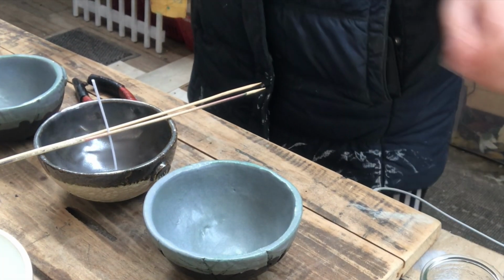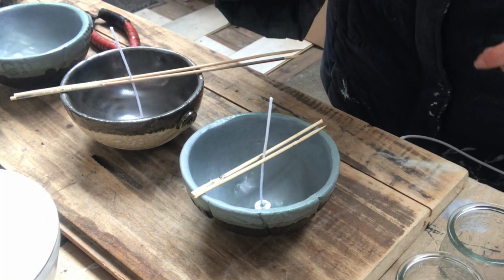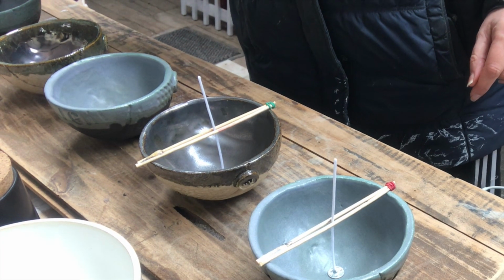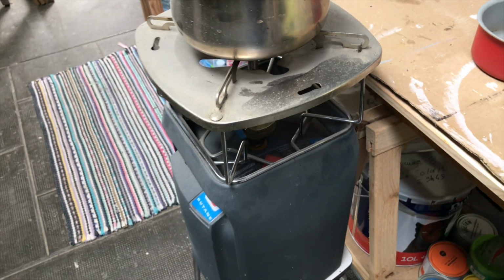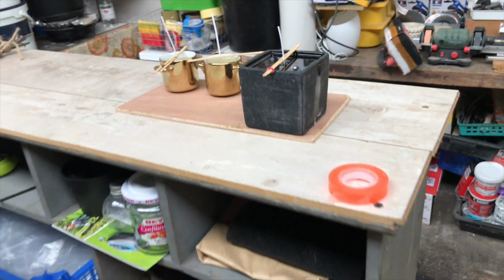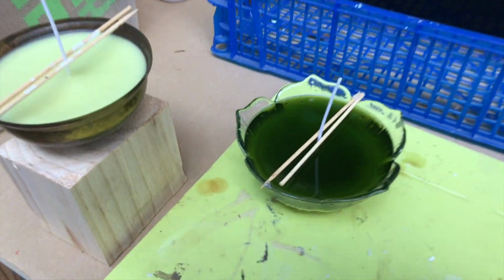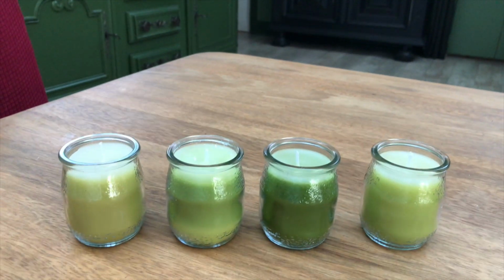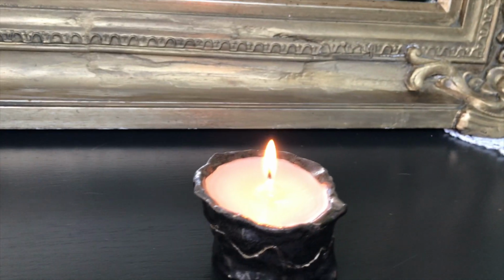CANDLE MAKING - GIFT IDEAS FOR MOTHER'S DAY - EASY & BUDGET FRIENDLY DIY - HELLO BABY CHALLENGE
CREATE YOUR OWN CANDLES IN CONTAINERS YOU CAN FIND AT HOME - Use small leftover candles and candles you do not like anymore. The only thing you have to buy is candle wicks (if you don't already have some in your stash). I will brighten up the day for some loving mothers that I know.
Great gift for Mother's day!

This video is part of the HELLO BABY challenge.

The challenge is hosted by Tammie @TheRustedWillow

and Ellie @DIYFromHousetoHome

Guest-host is Amanda @6kidsagluegun

Candle wicks
Tea light cups
Adhesif half pearls
Black yarn
Felt fabric
Green blanket
White blanket
Assorted buttons
Googly eyes
Green moss
White eggs
White feathers
Small pink flowers
Artificial grass strands
Eucalyptus picks
White tulips
Floral foam
Boxwood picks
Glass bowl vase
Straw hat
Welcome wood cutout
Cherry blossoms